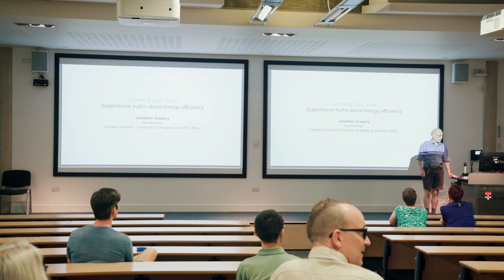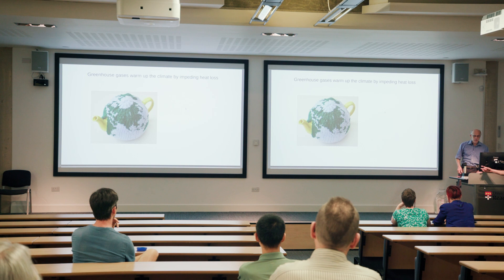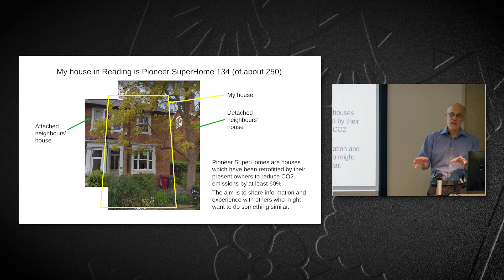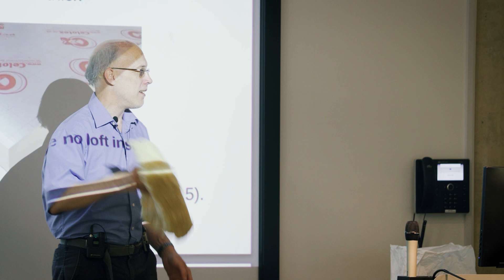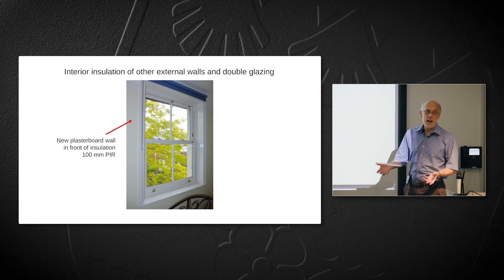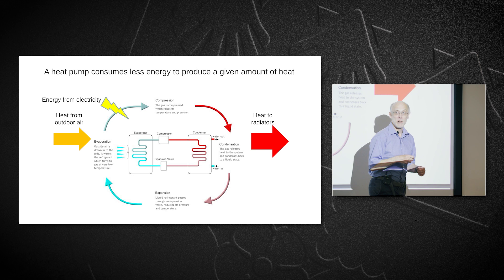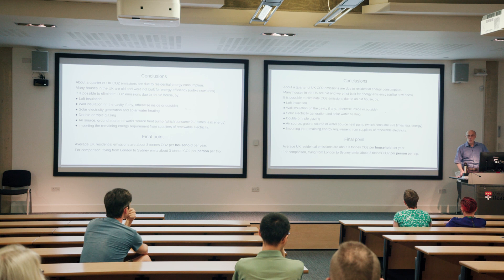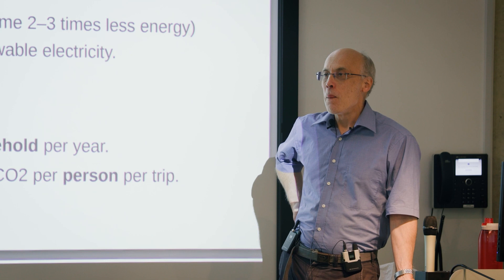Greening Your Home | Show Your Stripes Day Lecture 2023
Want to stay up-to-date with the latest news, research and info from the University of Reading?